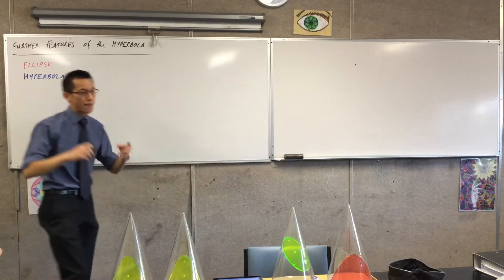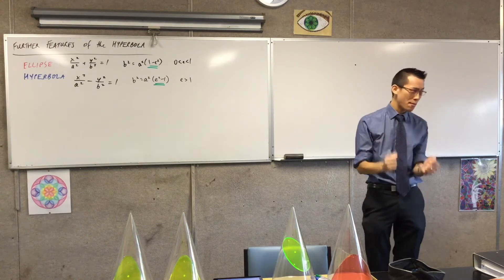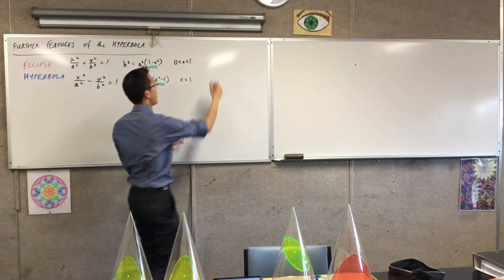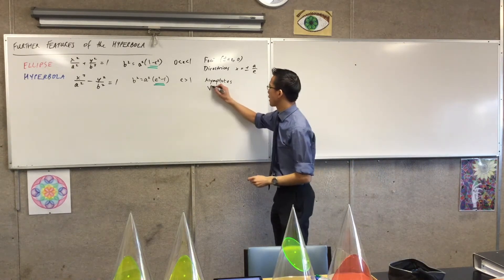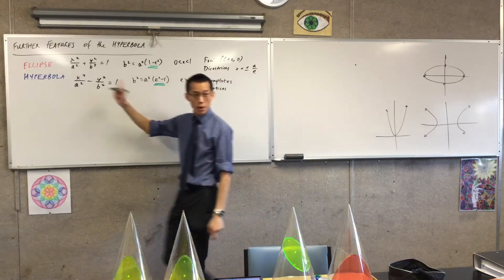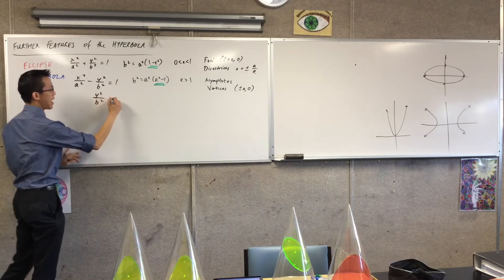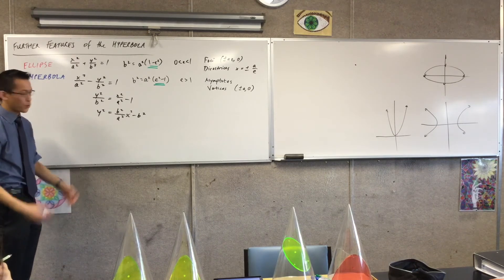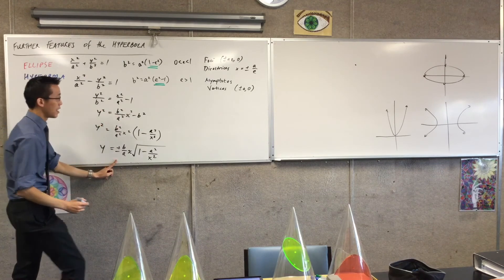Features of the Hyperbola (1 of 3: Comparisons between algebra of Ellipses & Hyperbola)